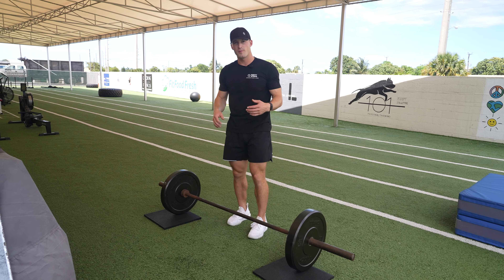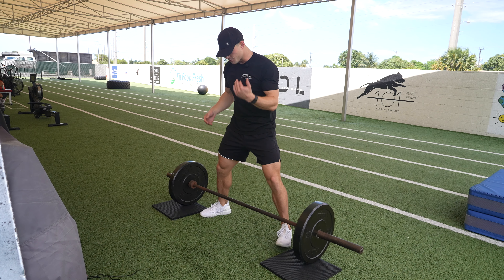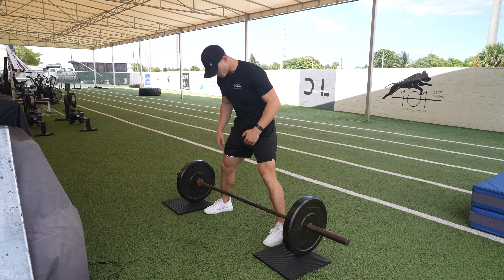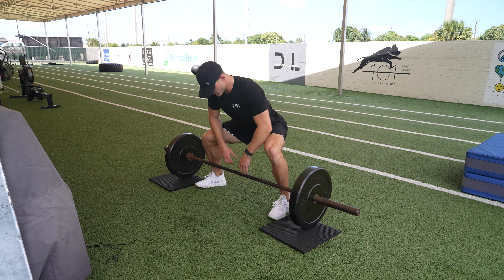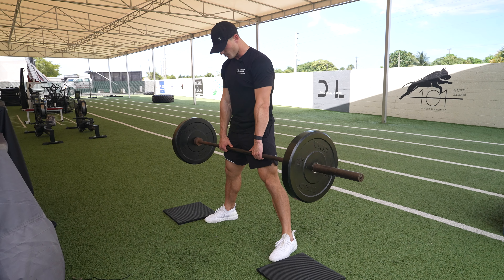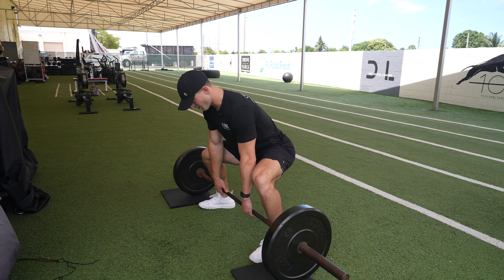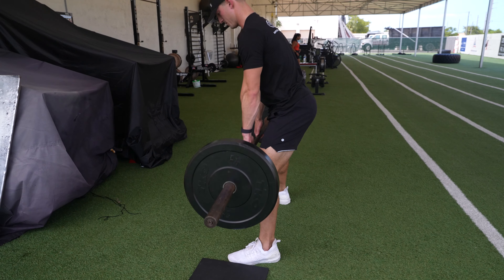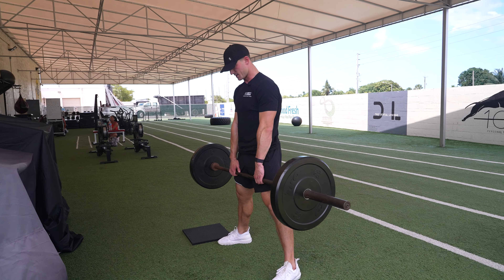How To: Barbell Sumo Deadlift